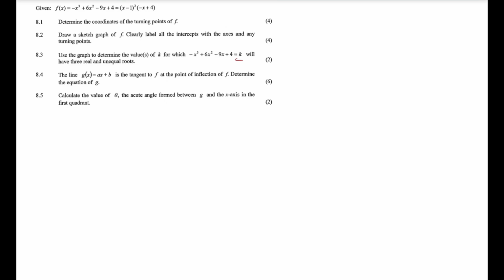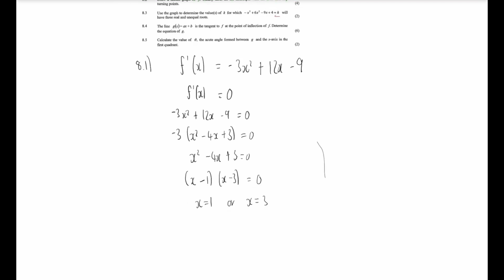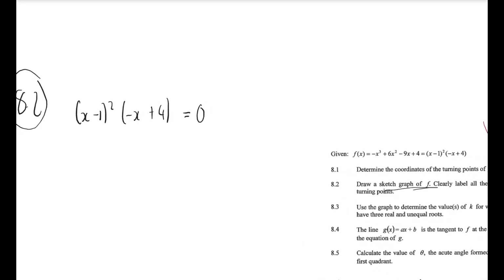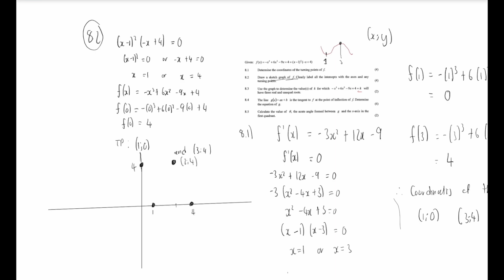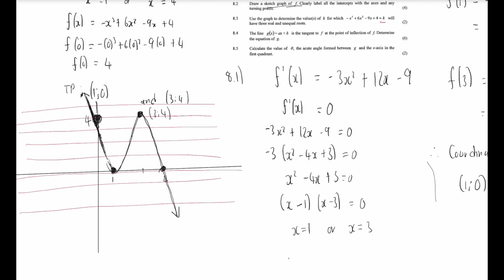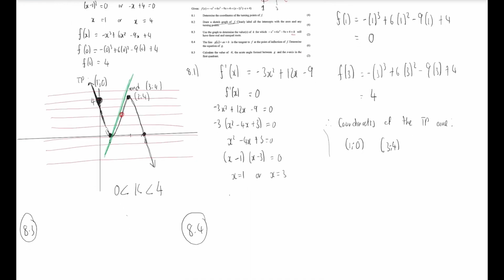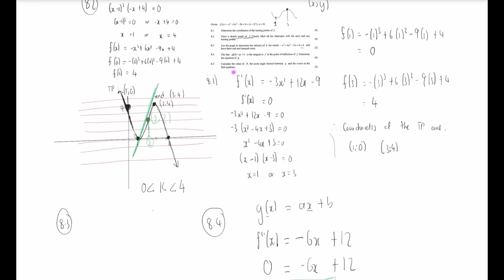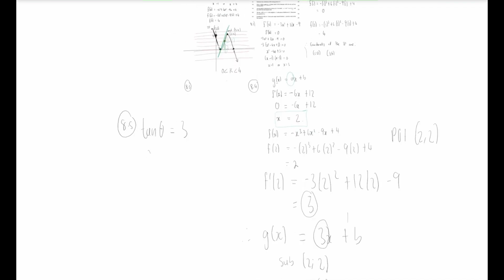Cubic Functions: Values of K questions | 2023 Nov Mathematics P1 Question 8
In this video we tackle question 8 of the 2023 November Mathematics P1 question paper.If you have any questions,you an ask in the comment section.

00:00 Introduction
00:30 Question 8.1
05:15  Question 8.2
10:05  Question 8.3
14:15  Question 8.4
20:53 Question 8.5